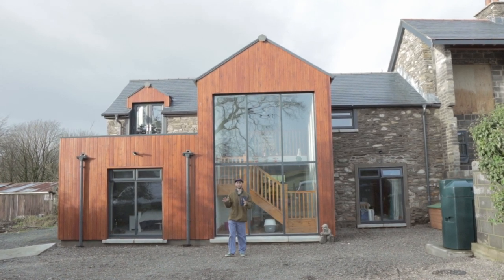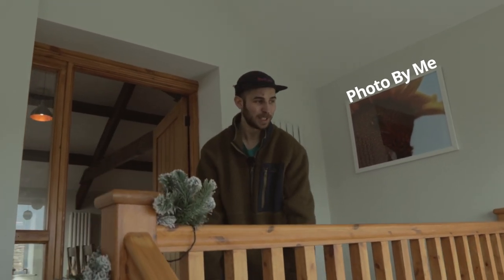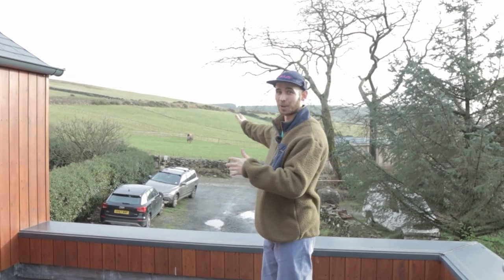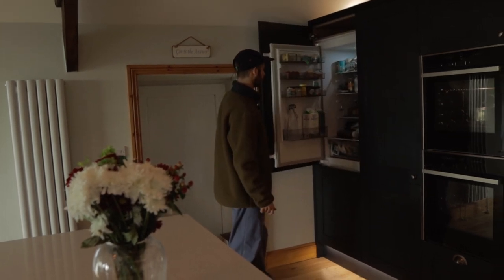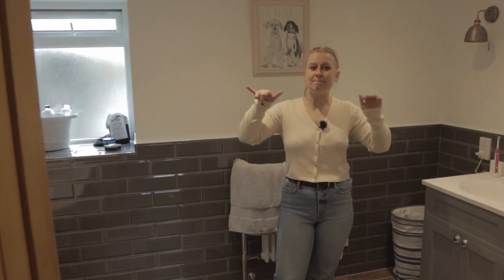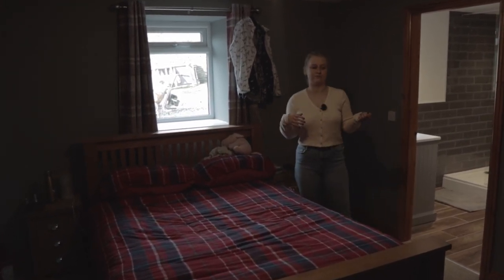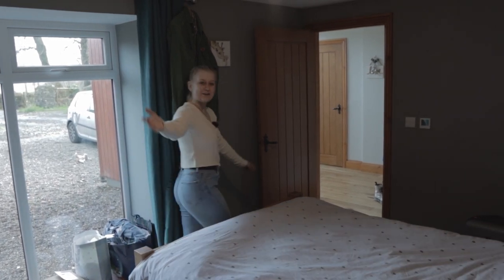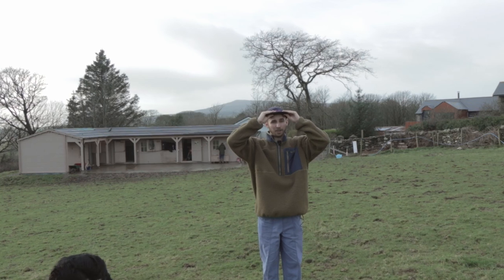Old Barn Converted to Family Home in the Isle of Man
We are Holly & Sam and ...

This is video is our full tour of Sam's parents new house in the Isle of Man. It is a barn conversion of an Old Tack room on a working yard, and this is a follow up from our sneak peak we gave you last year from our travels.
We had so much fun filming this and we are absolutely looking to do more tours of houses or van builds in the future, so this was a really good practice for this. Enjoy!

Equipment used:

Cannon EF 50mm
Cannon Mount Adapter EF - EOS M
Sigma EF-M 16mm
5 in 1 Light Reflector
Aputure AL-M
COMAN 71" Tripod
FalconEyes RX-8T Light
Diffuser Umbrella
Black Pro Mist Filter 67mm
Zhiyun Weebil-S Gimbal
Zoom H1N Voice Recorder

The Channel will be getting a revamp at some point and we want to start including different videos about all sorts not just the van build; topics that we are passionate about, things we can talk to friends about and experiences that we have had.